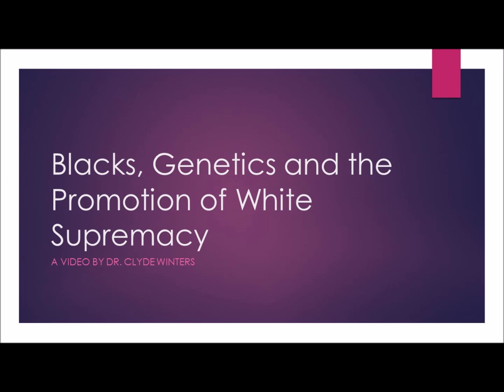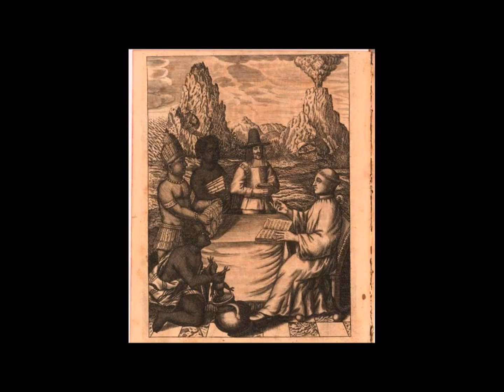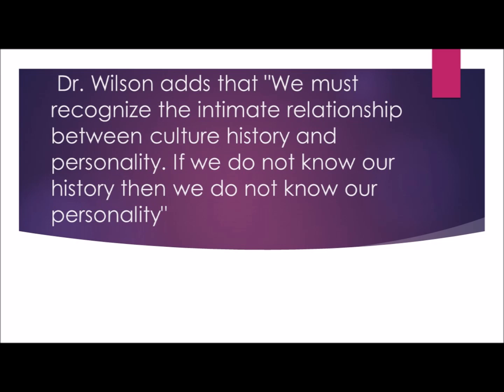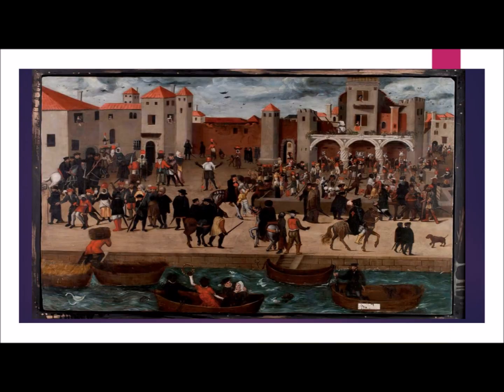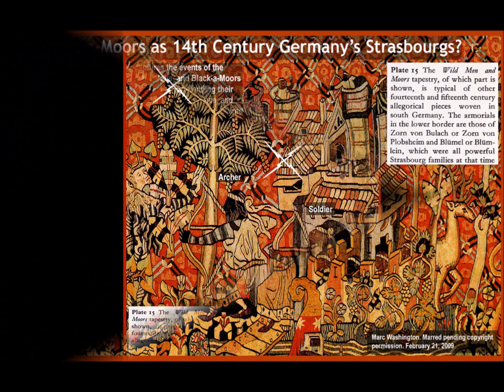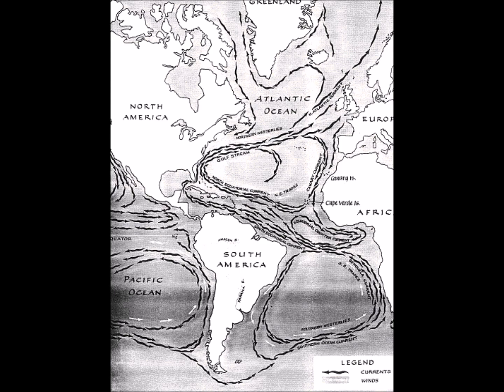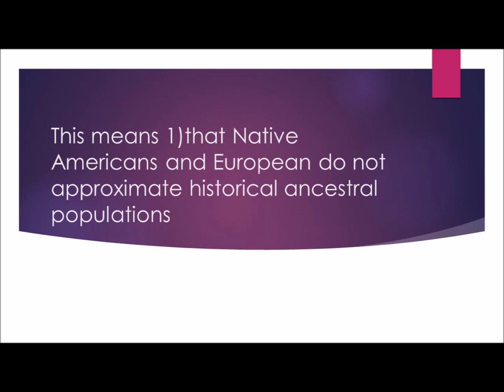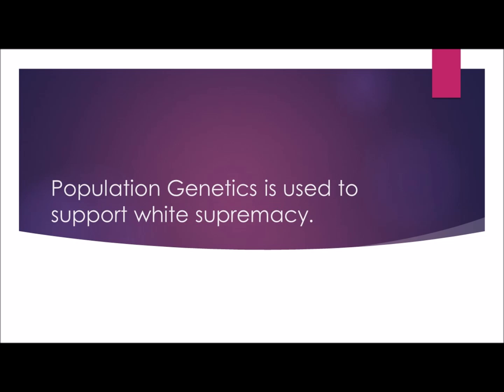Genetics Promotes White Supremacy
This video explains that Population Genetics is used to support white supremacy. Genetics is a biological science. Science is neutral. But when genetics is used to study the population history of Afro-Americans it becomes another tool to promote White Supremacy.Geneticists assume that you can discuss the genetic history of Afro-Americans as a simple case of admixture resulting from the mixture of Africans, Europeans and Native Americans since the Transatlantic Slave Trade. This is false. These studies are false because Africans or Negroes have been in contact with Native Americans and whites or Europeans for 1000s of years.